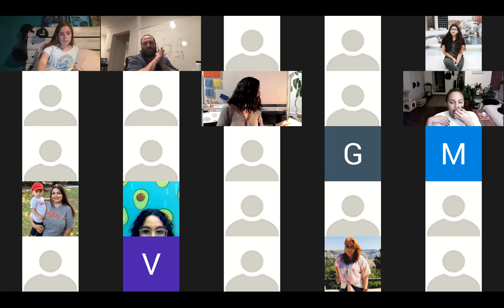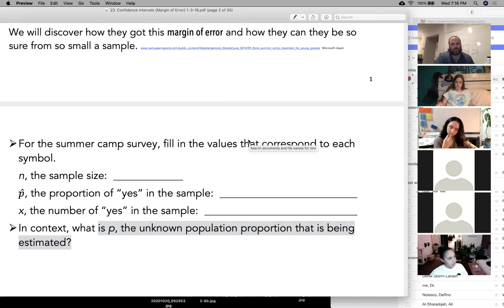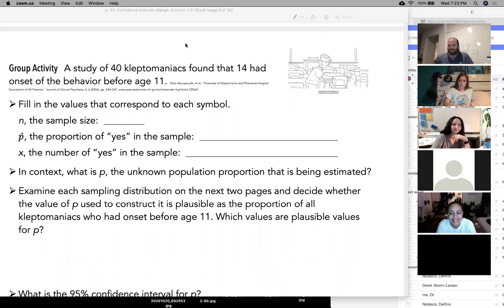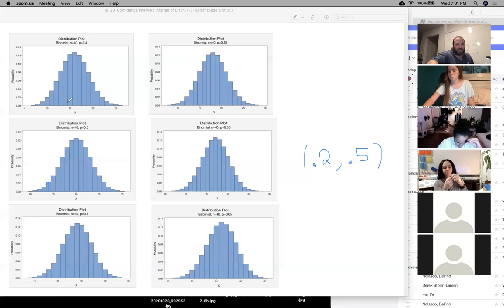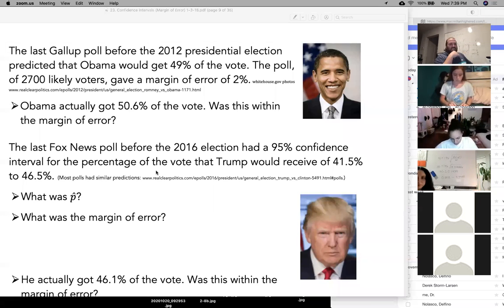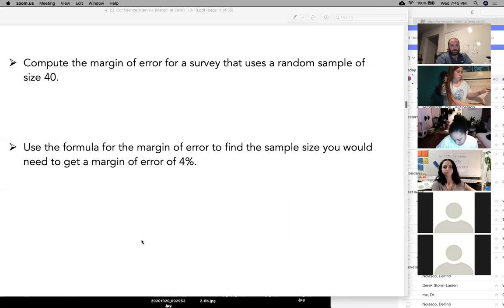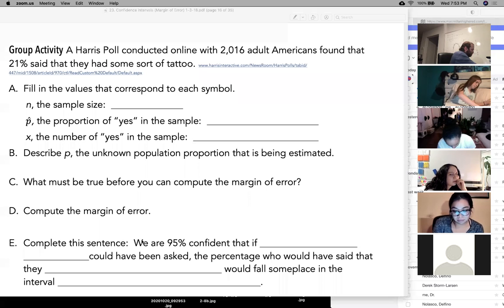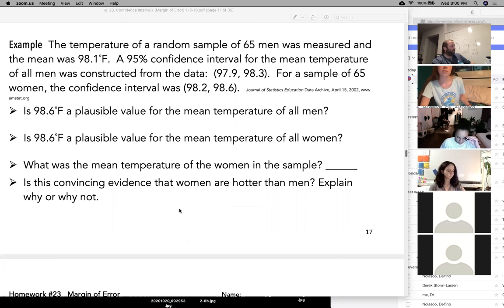Math 211 MW Class 28